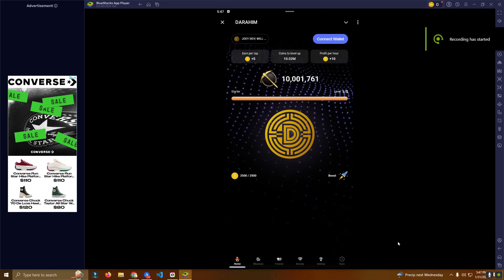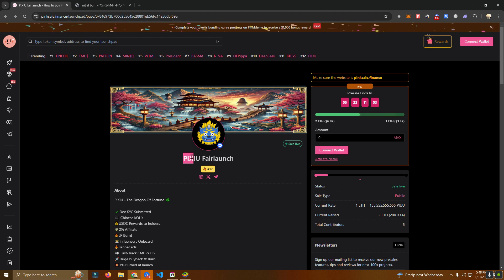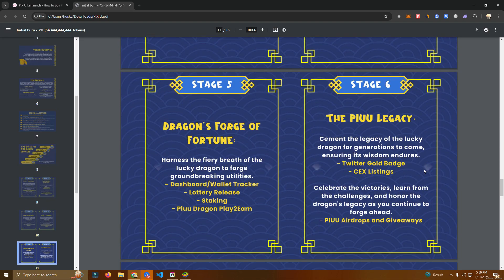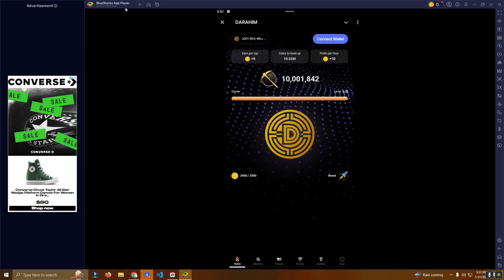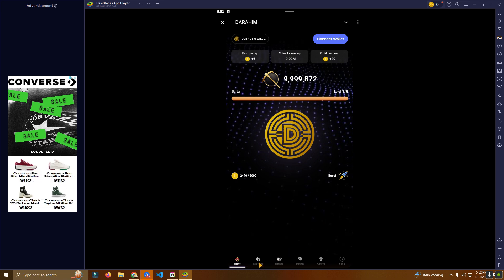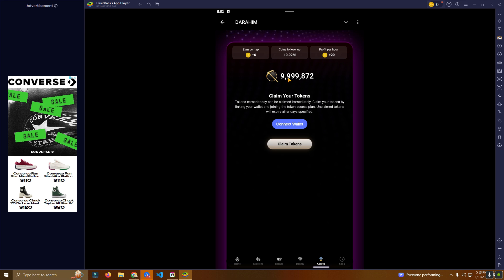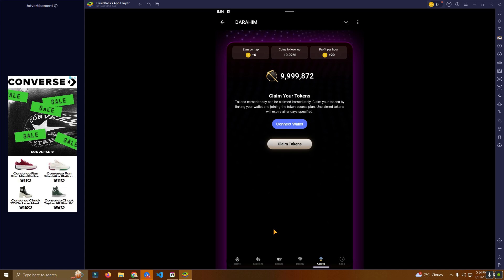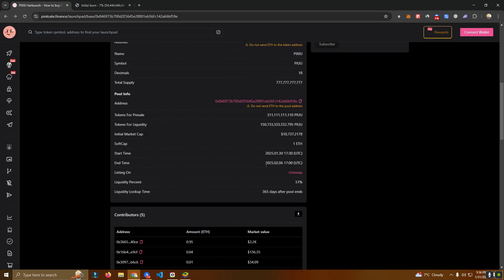Create "Hamster Combat" Fork | Play To Earn | Free source code